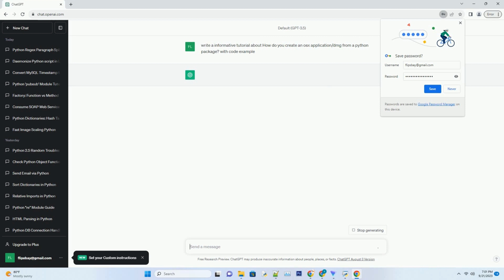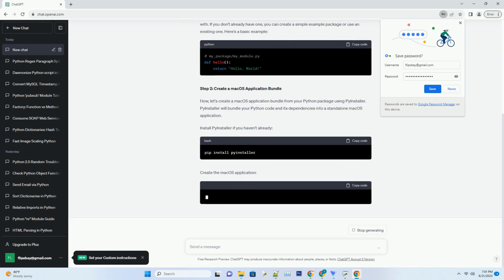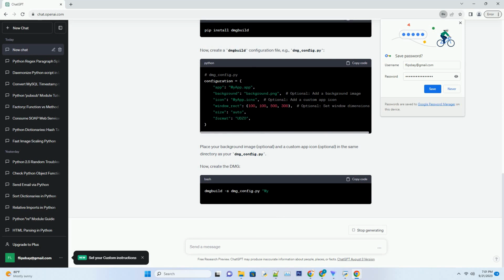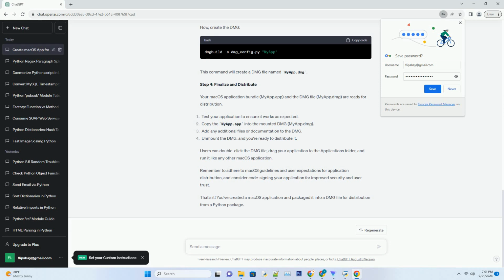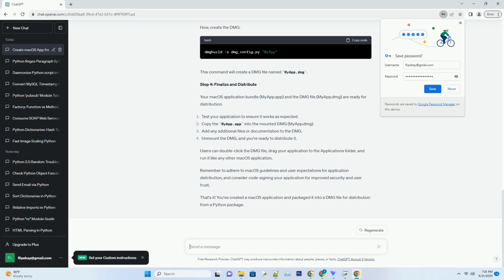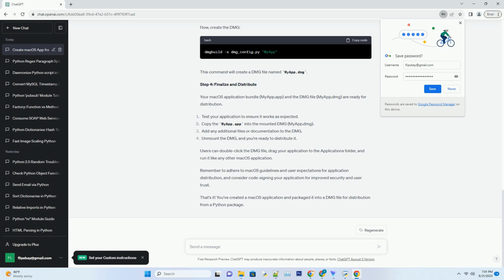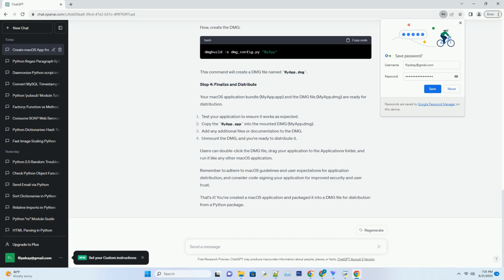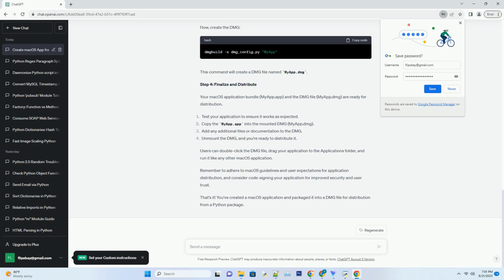How do you create an osx applicationdmg from a python package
creating a macos application and a dmg (disk image) from a python package can be a useful way to distribute your python software to macos users in a user-friendly manner. in this tutorial, i'll guide you through the process, including creating a python package, building a macos application bundle, and packaging it into a dmg file.
prerequisites:
step 1: create a python package
before you can create a macos application, you need to have a python package to work with. if you don't already have one, you can create a simple example package or use an existing one. here's a basic example:
step 2: create a macos application bundle
now, let's create a macos application bundle from your python package using pyinstaller. pyinstaller will bundle your python code and its dependencies into a standalone macos application.
install pyinstaller if you haven't already:
create the macos application:
this will create an executable file in the dist directory. rename it to match your application name, for example, myapp. you'll find it in the dist directory.
step 3: create a dmg file
to distribute your macos application, it's common to package it into a dmg file for easy installation. for this, we'll use dmgbuild. install it:
now, create a dmgbuild configuration file, e.g., dmg_config.py:
place your background image (optional) and a custom app icon (optional) in the same directory as your dmg_config.py.
now, create the dmg:
this command will create a dmg file named myapp.dmg.
step 4: finalize and distribute
your macos application bundle (myapp.app) and the dmg file (myapp.dmg) are ready for distribution.
users can double-click the dmg file, drag your application to the applications folder, and run it like any other macos application.
remember to adhere to macos guidelines and user expectations for application distribution, and consider code-signing your application for improved security and user trust.
that's it! you've created a macos application and packaged it into a dmg file for dist ...